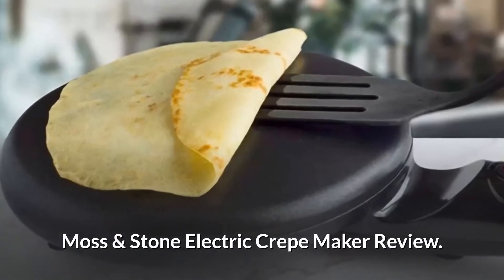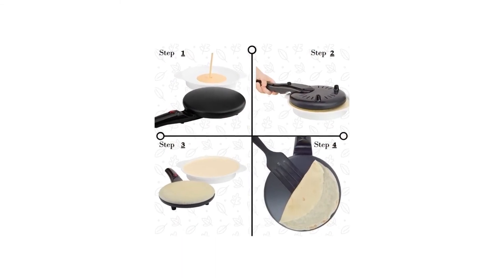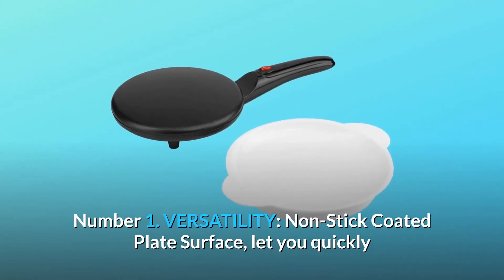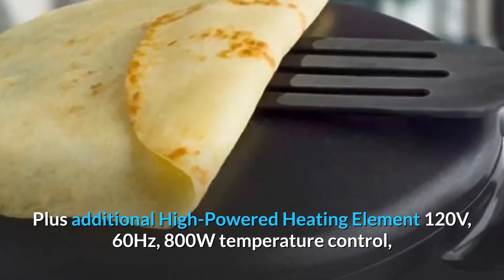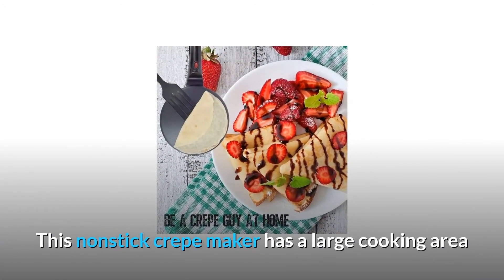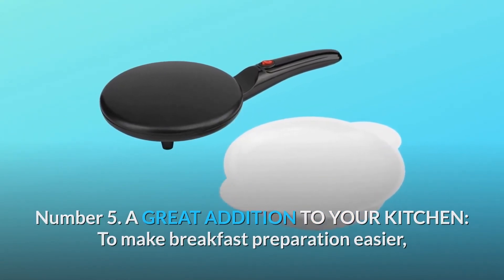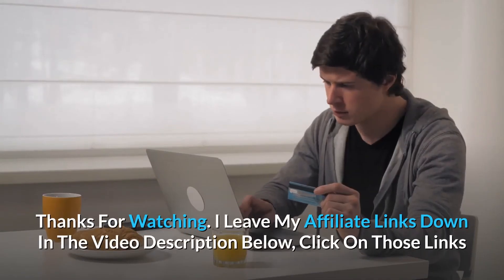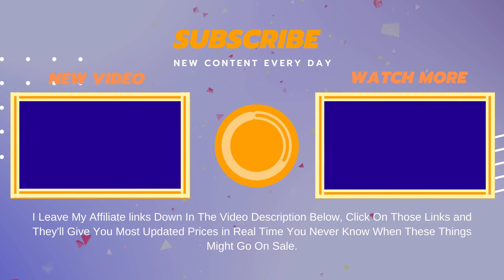Moss & Stone Electric Crepe Maker I Pan Style I Hot Plate Cooktop Review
Check Amazon's latest price (These things might go on Sale)

Moss & Stone Electric Crepe Maker I Pan Style I Hot Plate Cooktop - moss & stone electric crepe maker i pan style i hot plate cooktop i on/off switch i nonstick coating. moss & stone 8" electric crepe maker i pan style i hot plate cooktop i on/off switch.

Moss & Stone Electric Crepe Maker - moss & stone electric crepe maker reviewed.
easy-to-clean: these round electric single crepe maker with non-stick surface cleans  simply wipe the cooking plate over with a damp cloth and your crepe machine is clean. moss & stone 8" electric crepe maker i pan style i hot plate cooktop i on/off switch. here's my review of electric crepe maker by moss & stone.
review for moss & stone 8" electric crepe maker|is it useful and easy to use|my 3 cents on using it. 12" electric crepe maker by starblue with free recipes e-book and wooden spatula - nonstic hsn. moss & stone electric crepe maker i pan style i hot plate cooktop i on/off switch i nonstick coating. visit the chefman store electric crepe maker .

moss & stone crepe maker - moss & stone electric crepe maker reviewed.
 gently lay the crepe maker across the top of the batter and hold it there while you count to five..  at this point you can lightly grease the crepe maker or use just as it is both works fine. once the crepe maker is heated up  the red light will turn on. moss & stone crepe maker review.

Greenery and Stone Electric Crepe Maker Review.

Cooking is an ideal workmanship and planning crepe is most likely the thing to score. Since the beginning of electrical gear there's one thing that is without a doubt hasn't had the option to oversee and that is guaranteeing the container is sufficiently hot to making a point not to over-flip or not.

Miss the point, and your sensitive crepe can immediately turn into a scorch barbecued wreck, well that is very tragic, however obvious!

Luckily, the occupation has become significantly simpler with the appearance of the crepe-producer from the place of (Moss and Stone) dissimilar to some different models that are costing a few many dollars; our own is absolutely affordable with an enormous cooking territory, it is anything but difficult to make eatery style crepes – your loved ones will have a hard time believing it's natively constructed.

Number 1. Flexibility: Non-Stick Coated Plate Surface, let you rapidly and effectively make crepes, delicate tortilla, tacos, blintzes, eggs move, chapati and a lot more sort of breakfast top picks in 20 seconds even with no cooking experience.

Number 2. PERFECTLlY COMBO: Our Electric Crepes Maker with the Automatically temperature regulator to forestalling consuming. Besides extra High-Powered Heating Element 120V, 60Hz, 800W temperature control, worked by the one press button ON/OFF Switch to demonstrate when the surface is adequately hot to start cooking. Personal long enormous handle plan for simple holding/working, saves space and let you have a sense of security and become hopelessly enamored to utilize it.

Number 3. Exceptionally CONVENIENT: Our crepe machine is Compact, Quick and Convenient Cooktop, to allow you easy to set down and take off from any position. This nonstick crepe creator has an enormous cooking region of 8" makes it simple to make café style crepes. Essentially preheat the crepe producer, spread a far layer of hitter, and watch your crepe cook in a moment or two.

Number 4. Simple TO-CLEAN: These round electric single crepe producer with non-stick surface cleans, just wipe the cooking plate over with a soggy fabric and your crepe machine is perfect. Continuously ensure the apparatus is cool and dry prior to putting away.

Searches related to Moss & Stone Electric Crepe Maker I Pan Style I Hot Plate Cooktop Review

Moss & Stone Electric Crepe Maker I Pan Style I Hot Plate Cooktop
Moss & Stone Electric Crepe Maker
Moss & Stone Electric Crepe Maker I
moss & stone crepe maker
crepe maker
Electric Crepe Maker